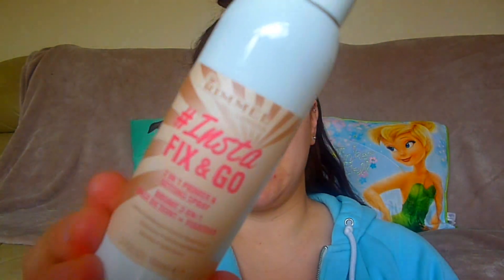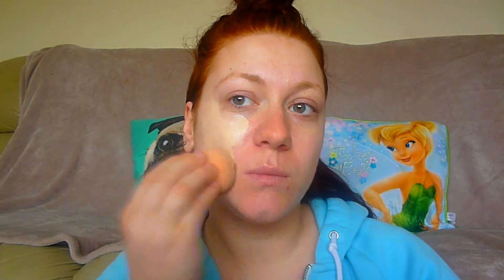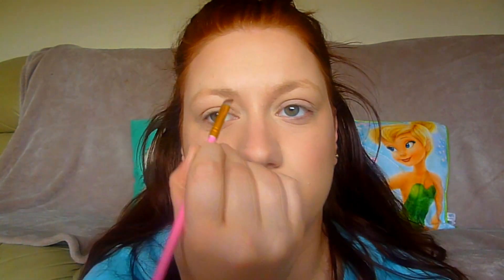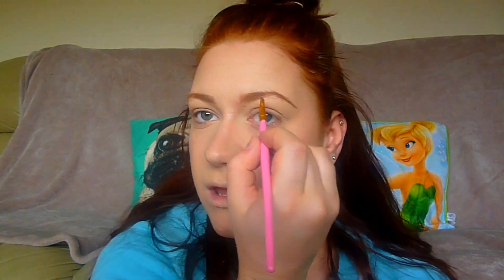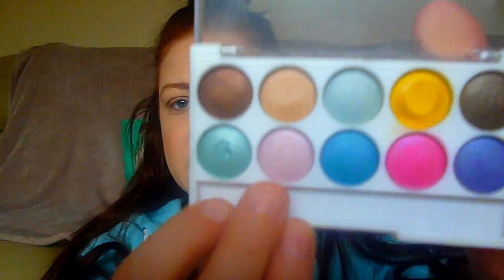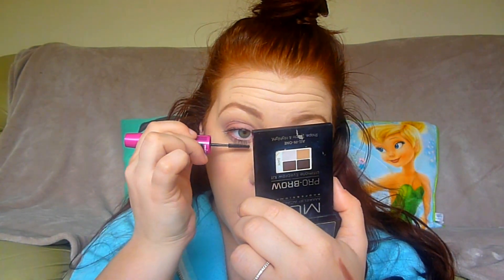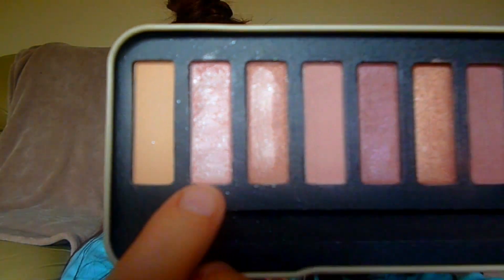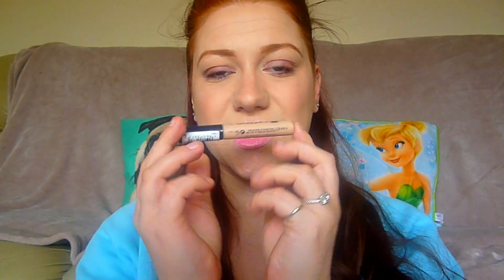Zoella Inspired Spring Makeup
Hi Fairies,

Todays video is a Zoella inspired spring makeup look,
Zoella makeup, zoella spring makeup, how to do zoellas spring makeup.

love
Fairy Dust
x